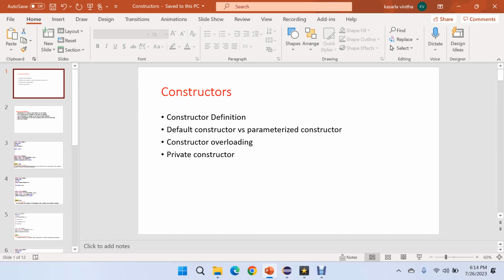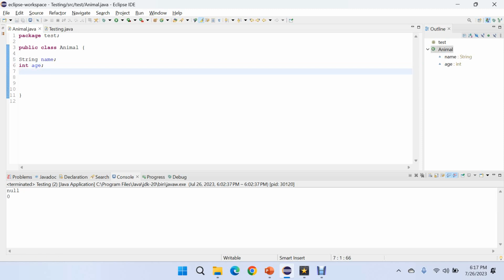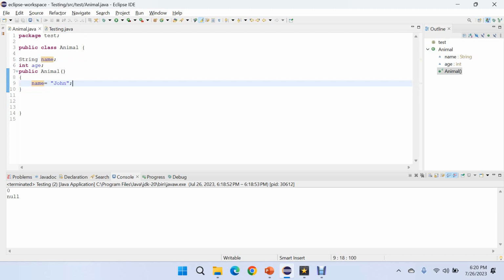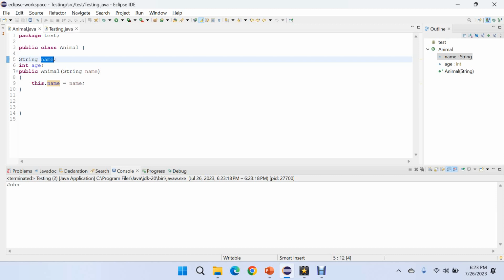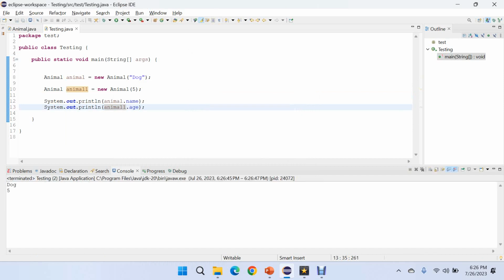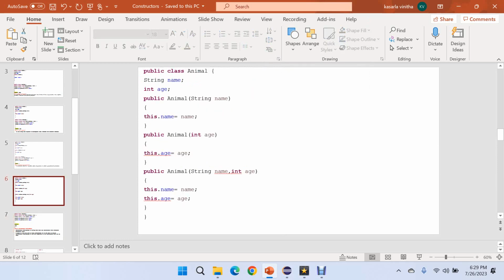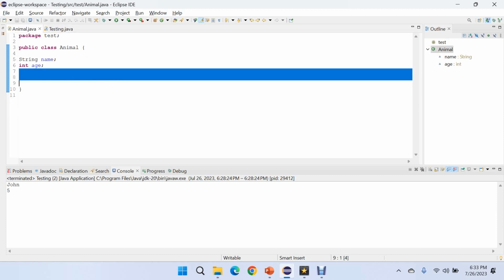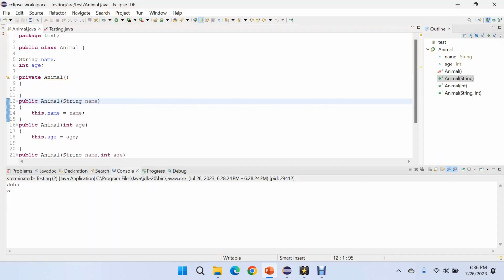Constructors| Default constructor vs parameterized constructor| Constructor overloading| JAVA